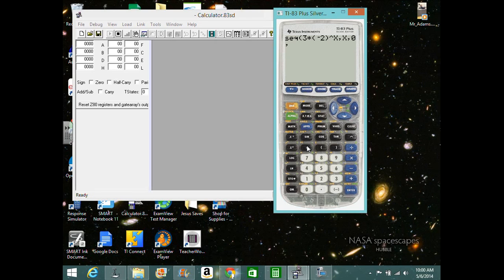Entering a Sequence in Your TI-83 or TI-84 Calculator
seq(function,variable,lower limit,upper limit) Purchase a TI-84 CE Calculator: